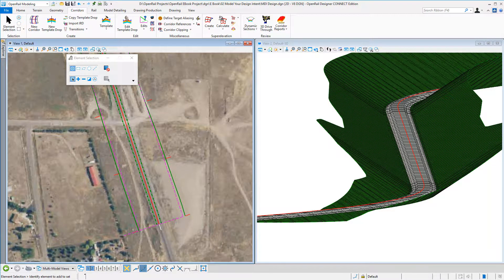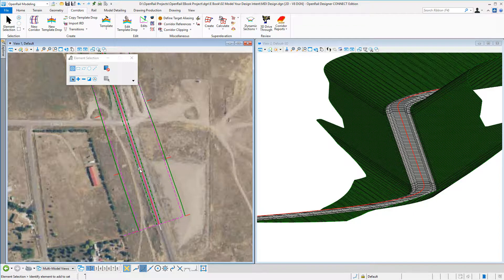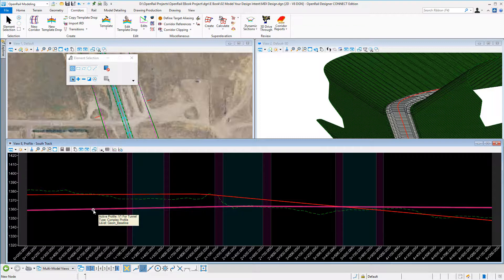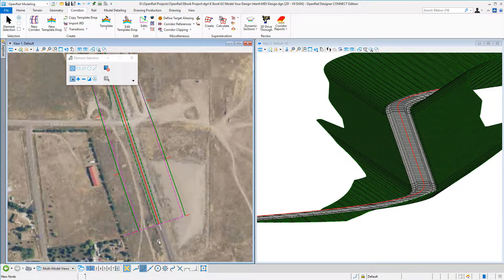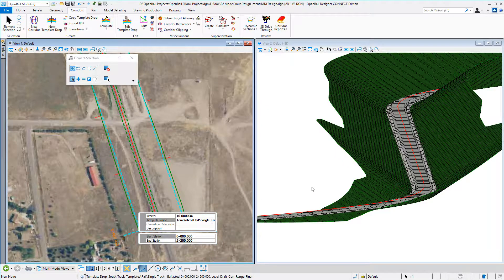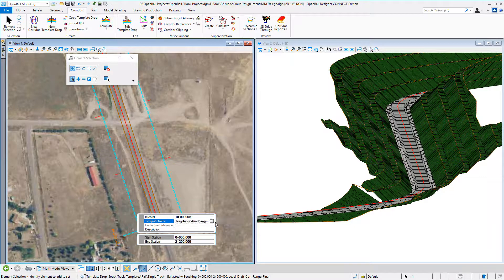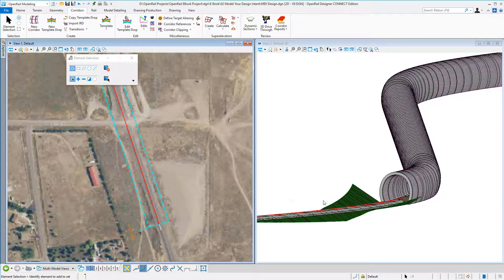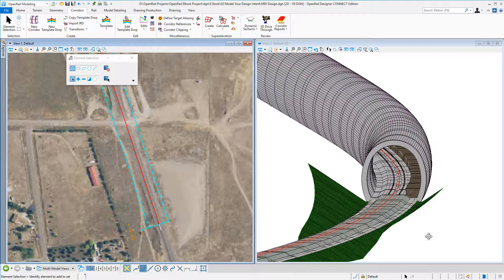Managing Design Changes to Rail Corridors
In this video you will see how OpenRail Designer's dynamic and interactive modeling environment allow you to make design changes more easily.